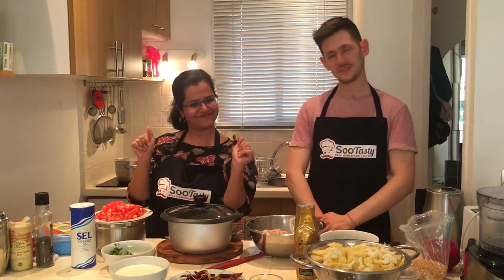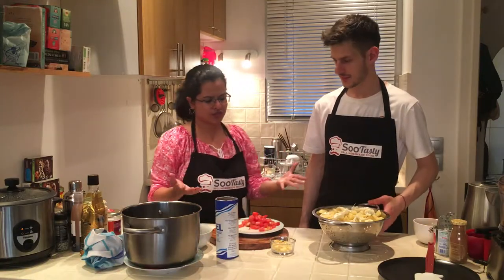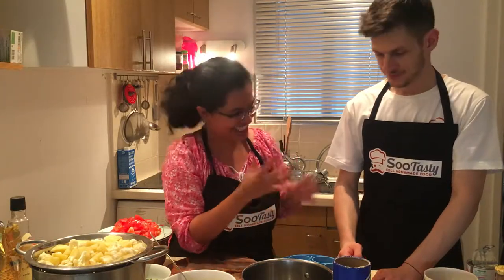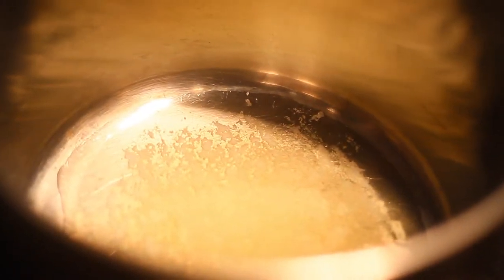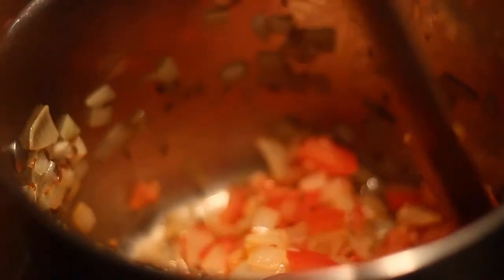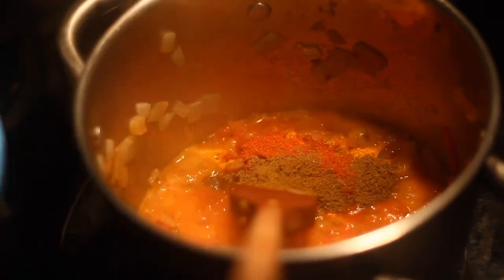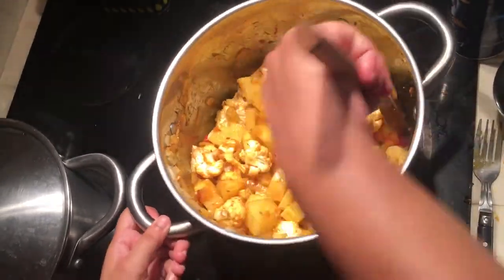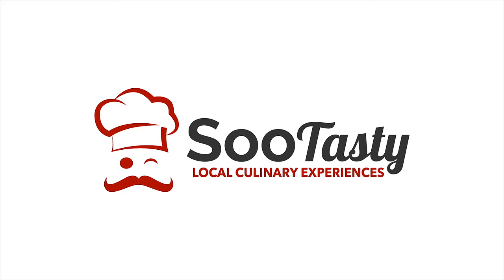Easy Recipe: Aloo Gobi (Potatoes Cauliflowers) - Indian Cuisine | Episode 5 MFIAC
An easy recipe for potato and cauliflower lovers from our friend Arathi.
Aloo means potato and Gobi means cauliflower. This comforting recipe originated in the fertile lands of Punjab and is a popular vegetarian dish.

Try to buy spices from an Indian supermarket or an Asian market. They will be more authentic and will work well with the vegetables and meat you are cooking. Bought a lot of spices at one go and don’t know what to do with the leftovers? Do not worry because most spices stay for a long time; just ensure you store them in a dark cabinet without moisture.